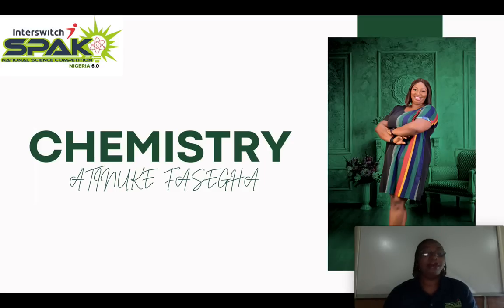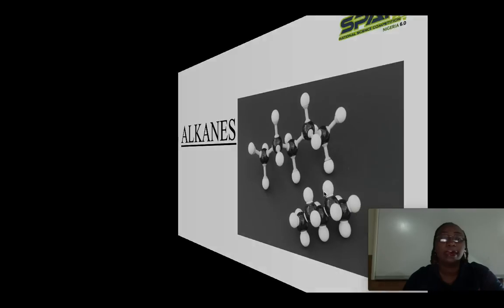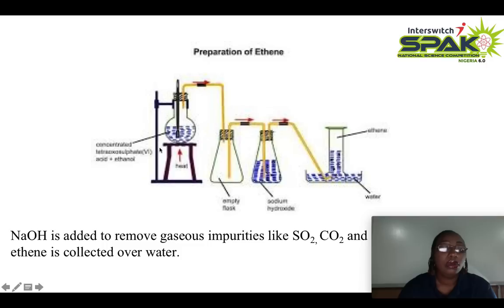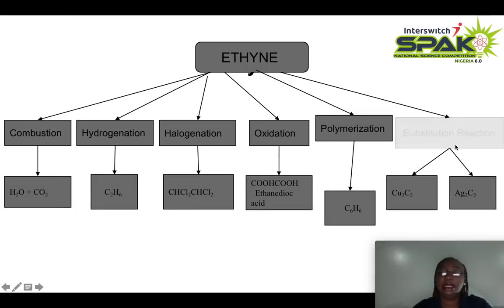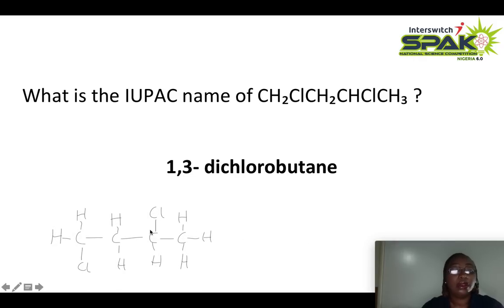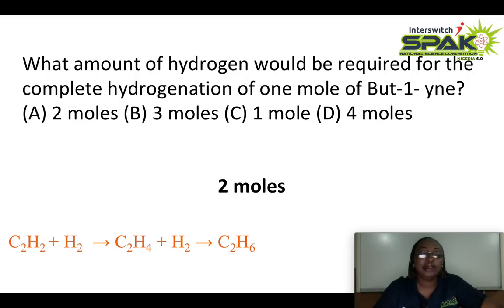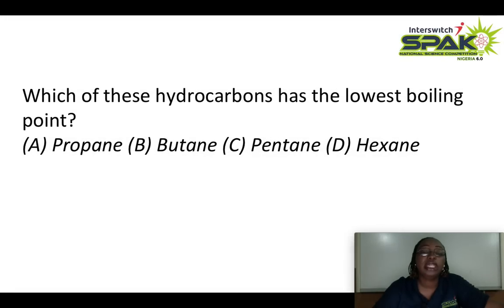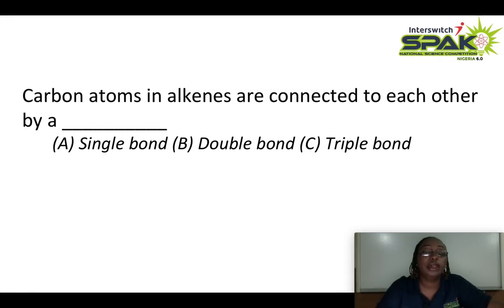InterswitchSPAK 6.0 Prep Class : Chemistry - Organic Chemistry